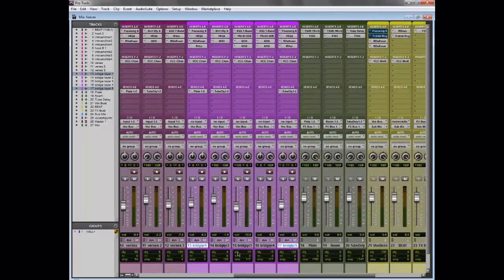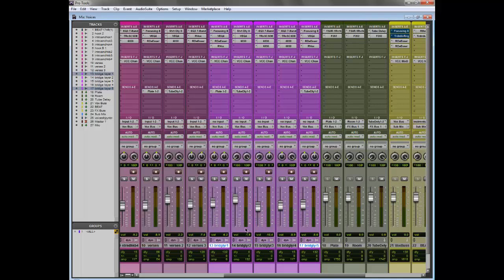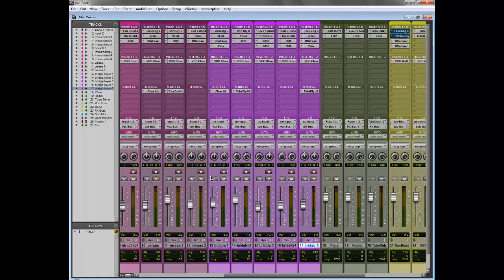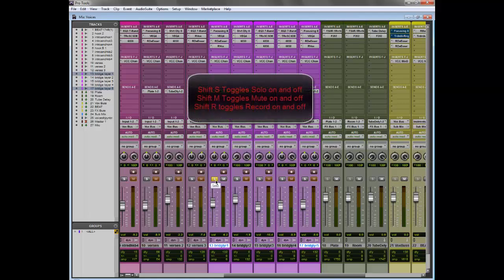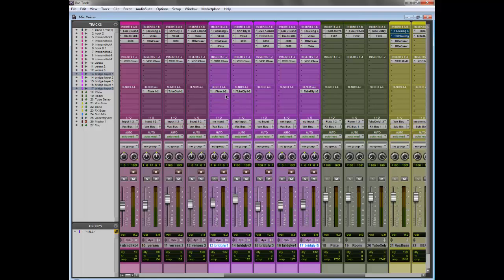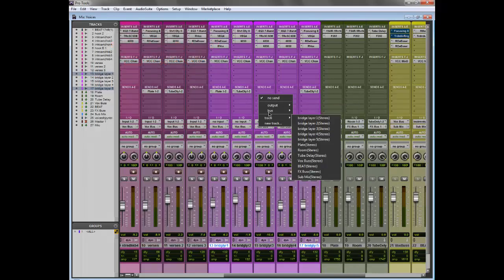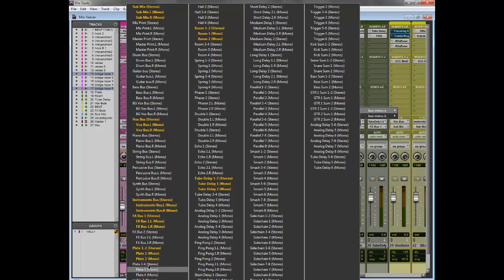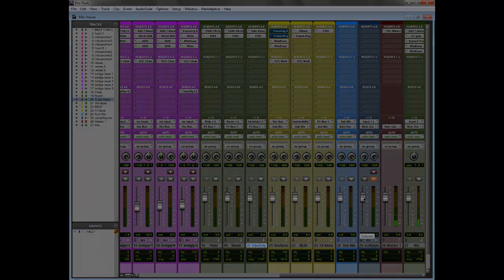Pro Tools Quick tips 1(Solo Mute Record Arm Hot keys and I/O setup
This is my first video showing hotkeys for pro tools that can help you do AB comparisons when listening or mixing and showing how to and talking about why it is important to setup your In and Outs of pro tools keep in mind this is focusing on those main aspects I plank on going back and making a video on processing i did in another video.